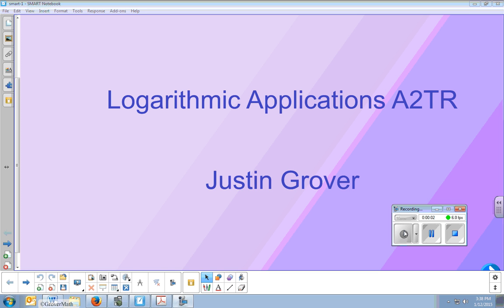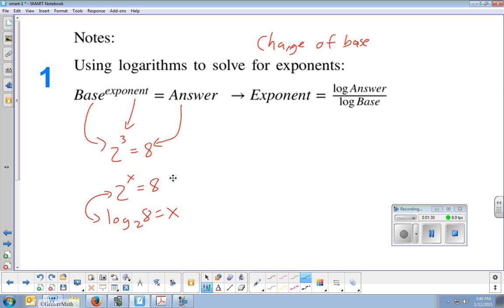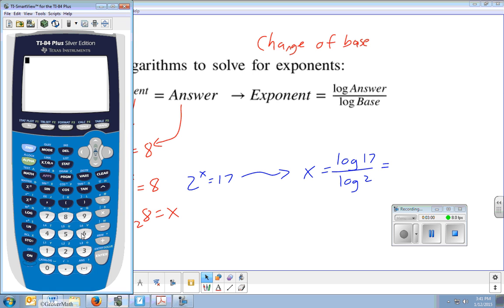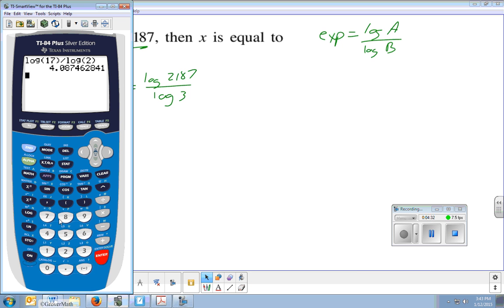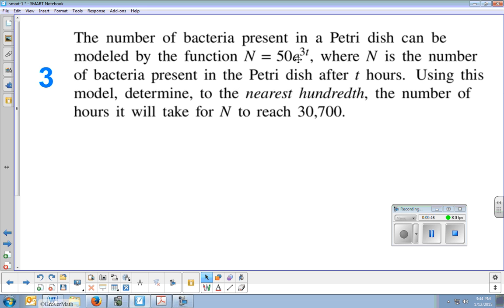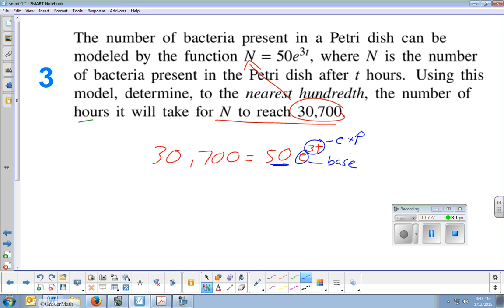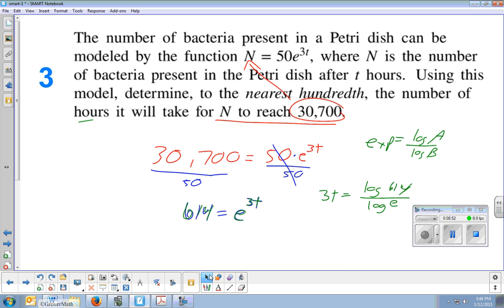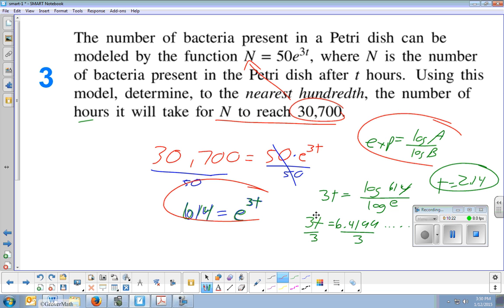Logarithm Application A2TR